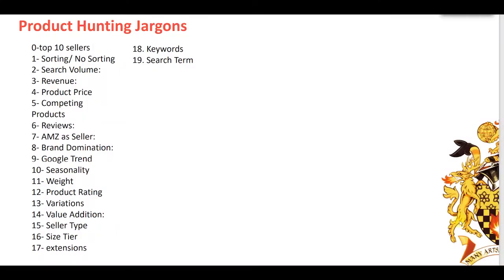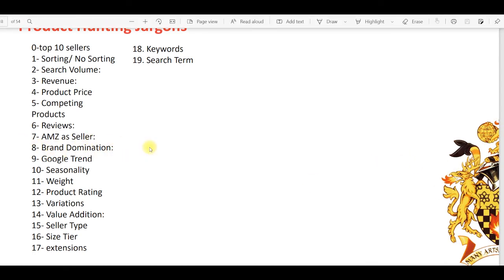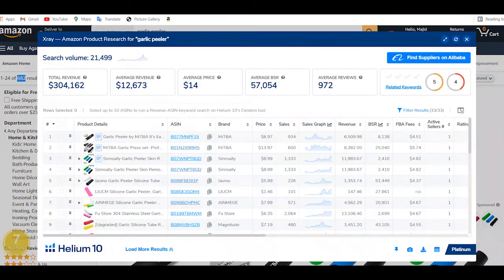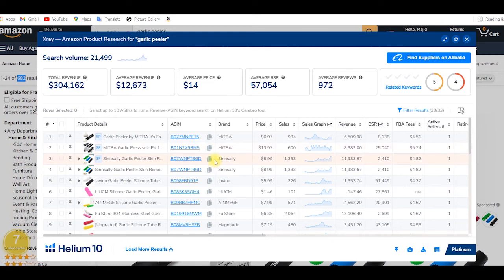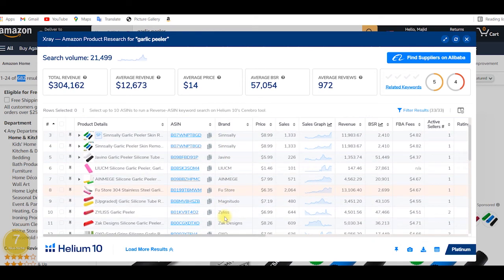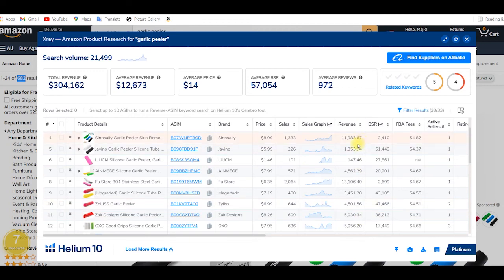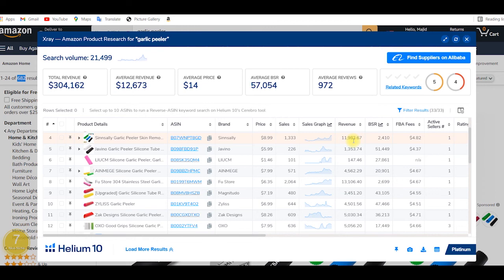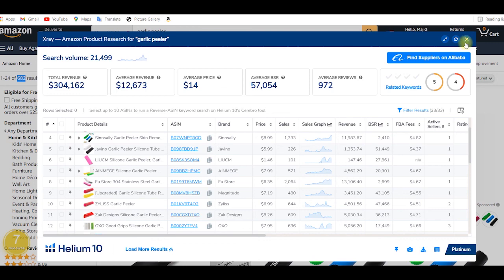Complete Amazon FBA Step by Step Guide | Product Research Tutorial | Check Brand Dominancy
How to start your eCommerce Journey with eCommerce Evolution?
1: First Step: is join our facebook group with one of the link given below.
2: Second Step: Ask you first question in the group how to start selling on amazon.
3: Please Go through all links given below to understand all the system.

For Service related to Amazon FBA Private label( Product Research, Listing Optimization, EBC Enhanced brand Content or A+ Content, Amazon advertising, Alibaba Sourcing, Product Picture designing, etc) contact on our website or one of our pages with links given below.
Office Address:
Inside South Circular Road Opposite to Bisaki Ground, Plaza Abdullah Medical Centre (Misbah International Hospital) Shop Number 38 Dear Ismail Khan.

Office Working Days and timing: Monday to Saturday from 11 am to 6pm

                    ecommerceevolutionmj
                    Ecommerceevolutionmj